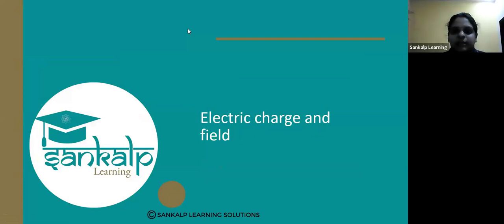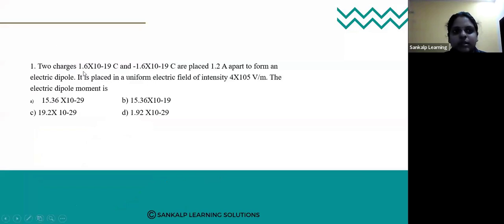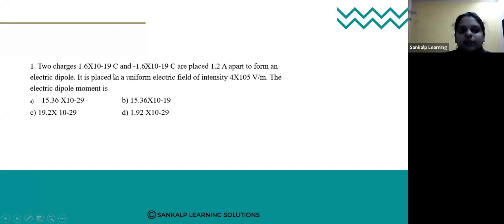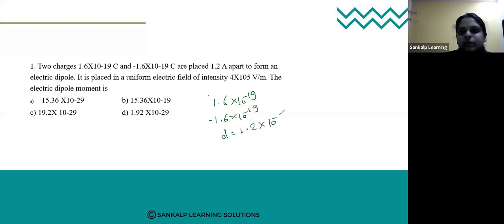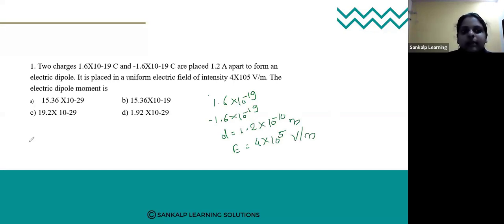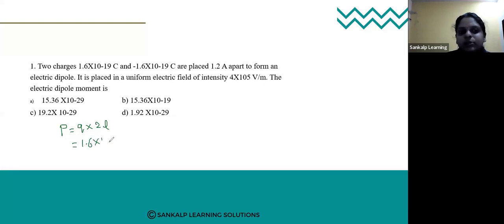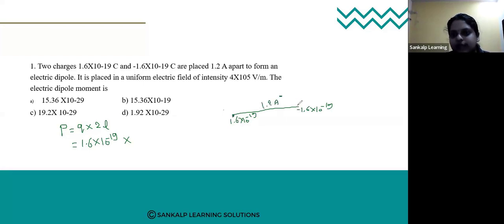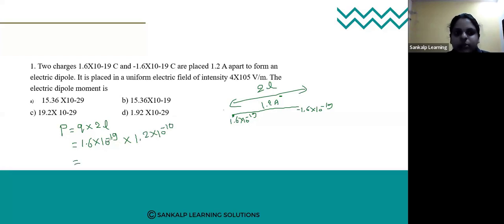Electric Charges & Fields - Q1